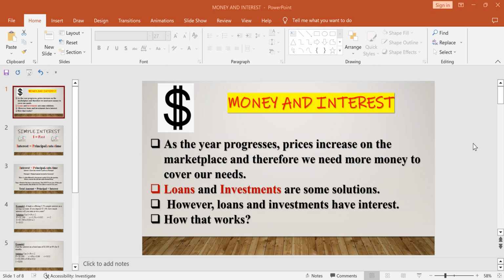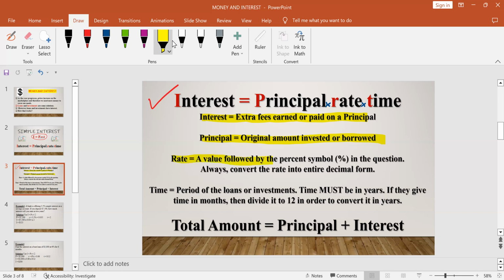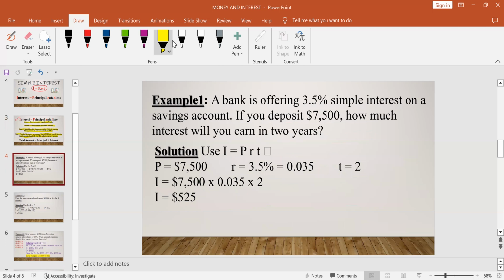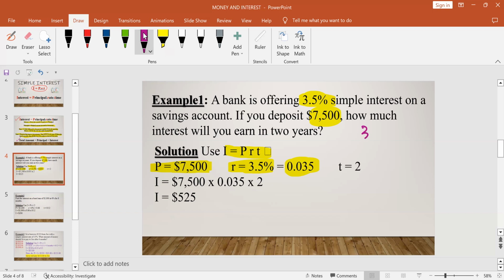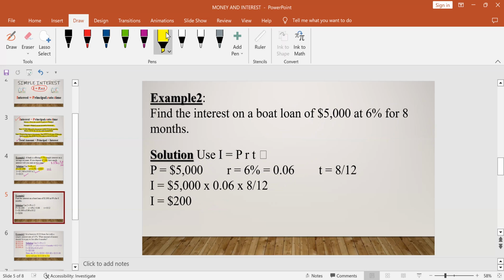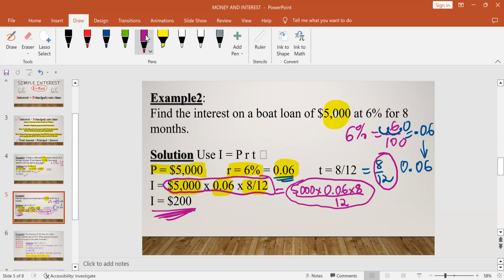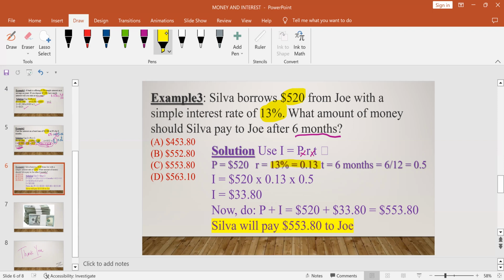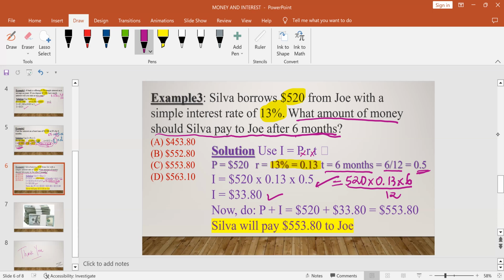MONEY AND INTEREST IN 2023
This video helps to understand word problems with Simple Interest. Watch the video and practice. Practice makes perfect.